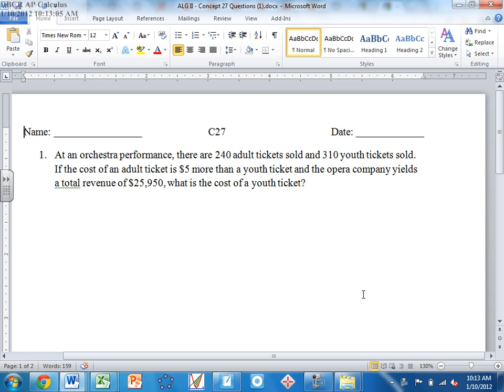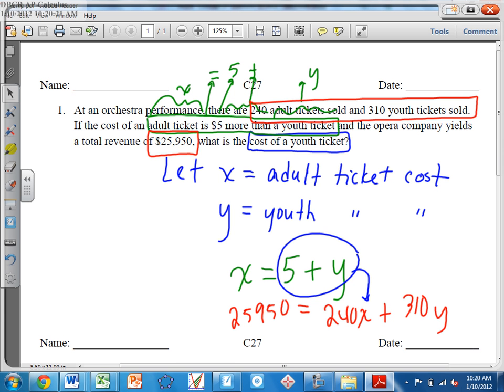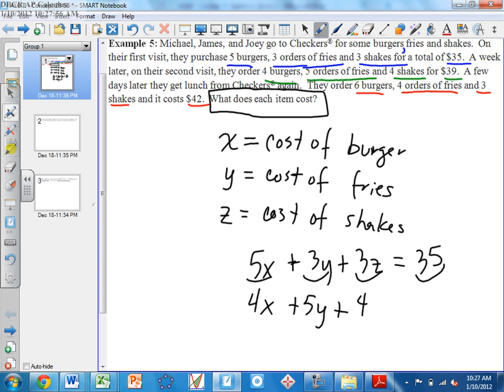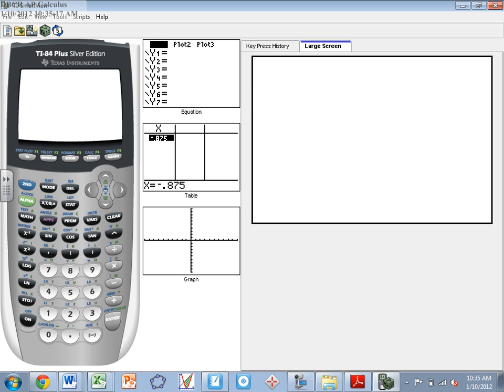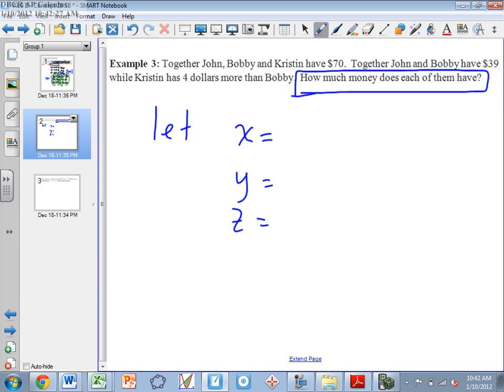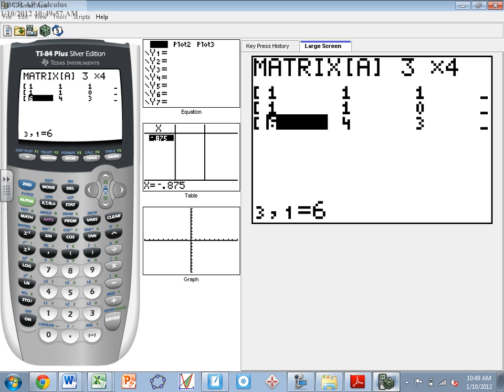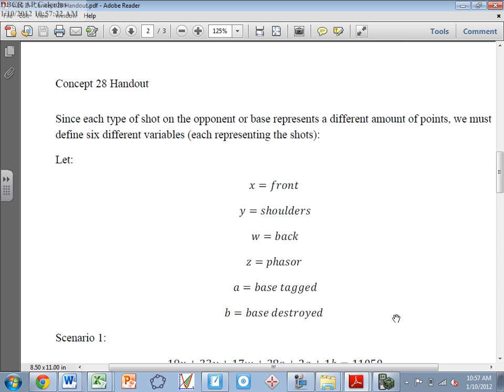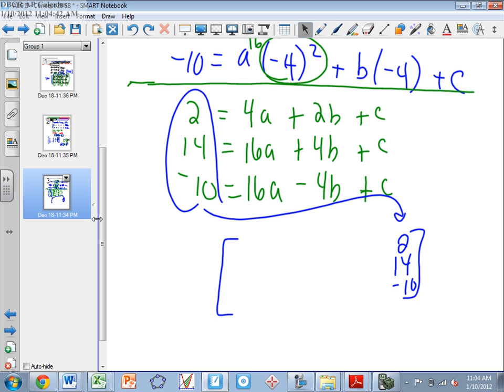January 10 C28 short version matrix only